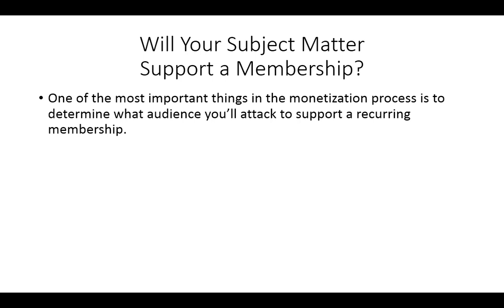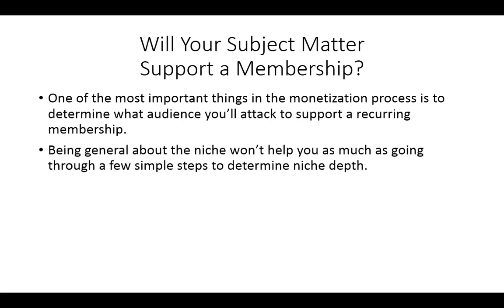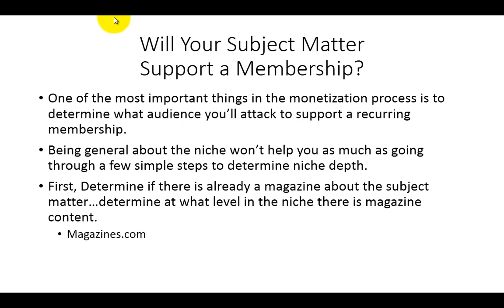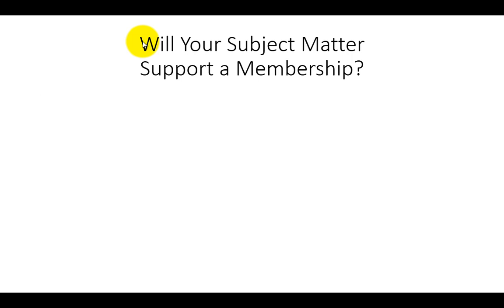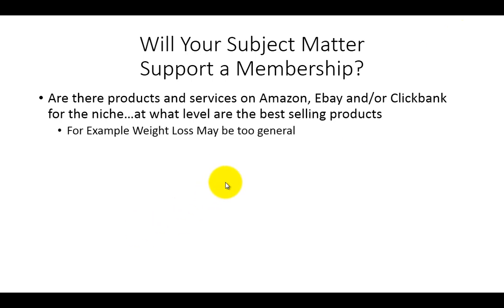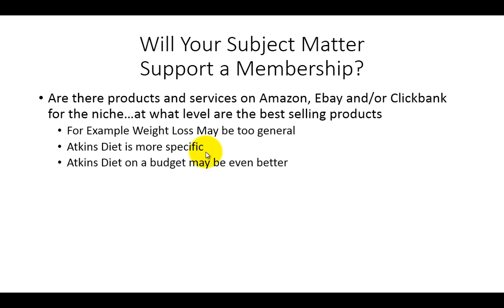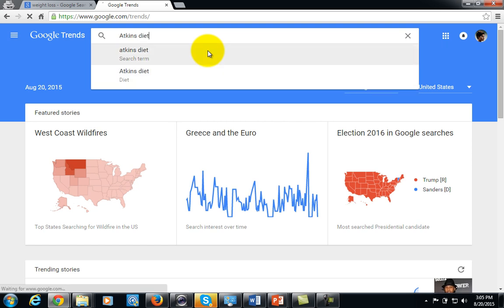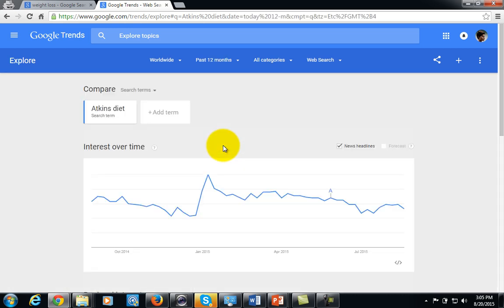Lesson 3 Facebook Monetization Secrets: Will Your Subject Matter Support A Membership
I am licensed to post and sell these videos. License available on request.